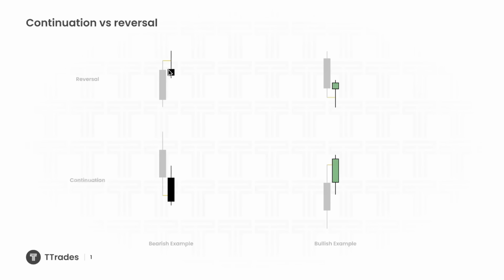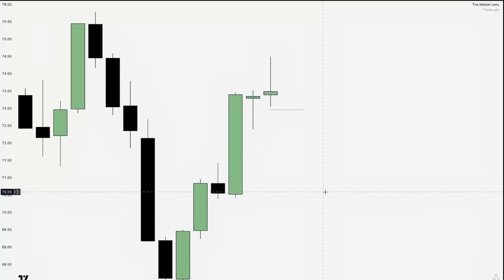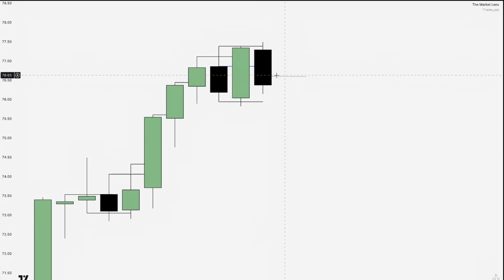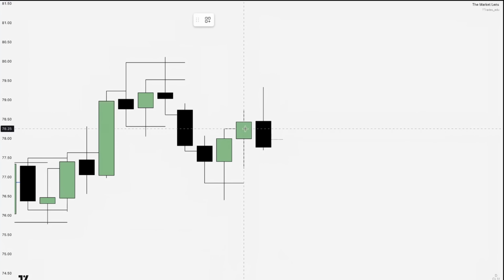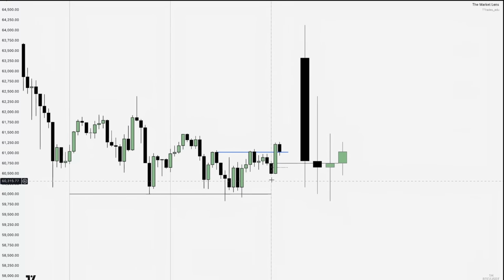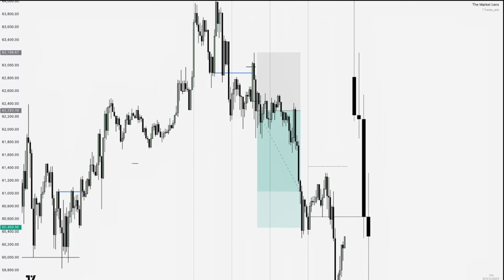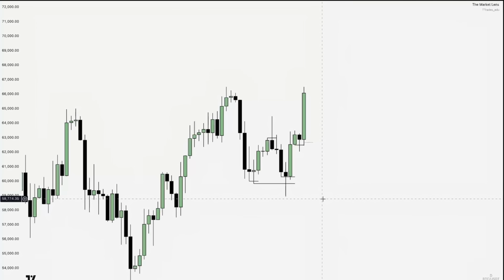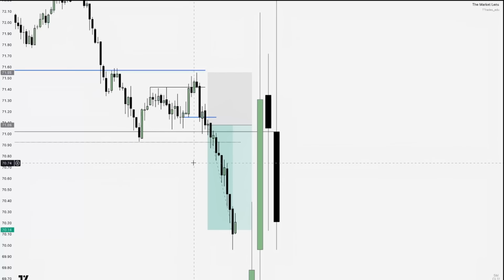Next Day Model - Fractal Way To Get Bias For Trading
In this video over the "next day model" or what I like to call the "next candle model" I talk about how I use the closure of the previous candle to anticipate the next. This is how I personally get my daily bias and determine if price should reverse or continue. I truly think this is the best video on my channel.

Prior to this video it is important to understanding

0:00 Intro
0:28 Continuation/Reversal
1:25 Next Day Model
3:23 Walkthrough
8:20 LTF Example
9:25 BTC Example
13:55 Fractal
16:55 Outro